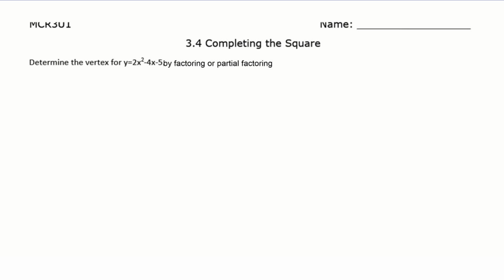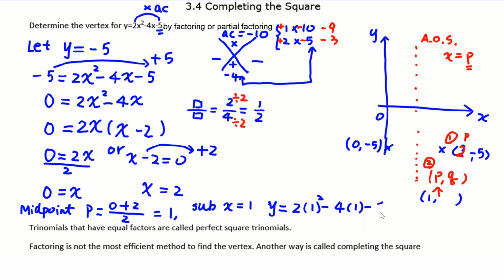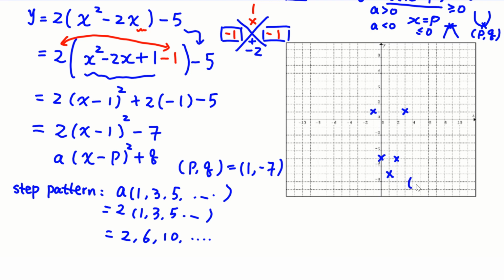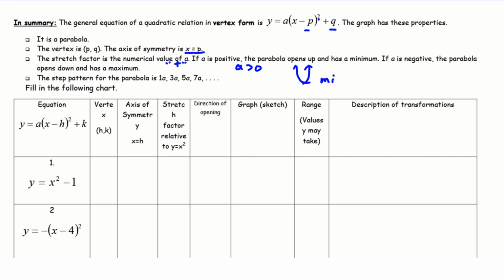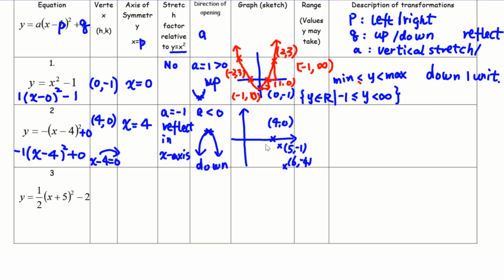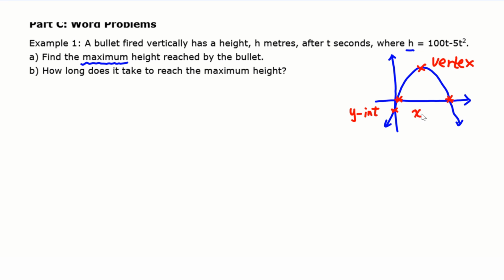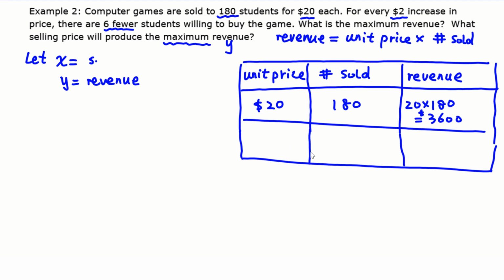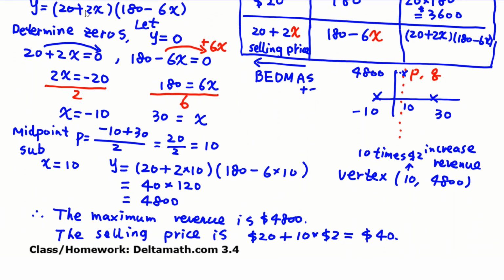MCR3U 3.4 Completing the Square